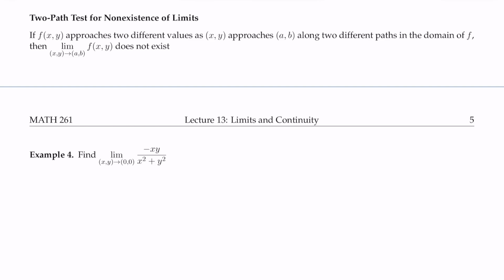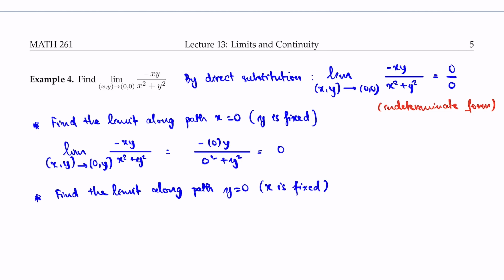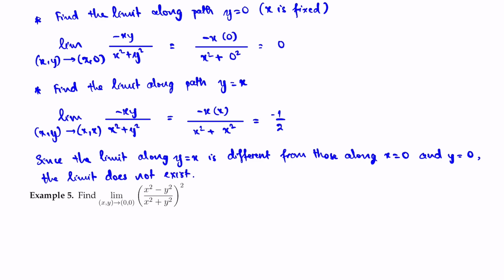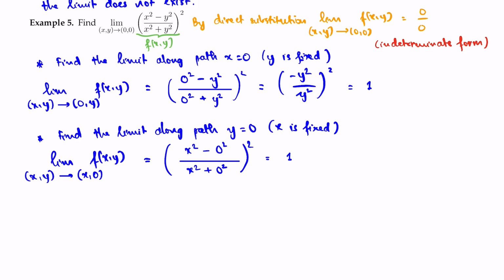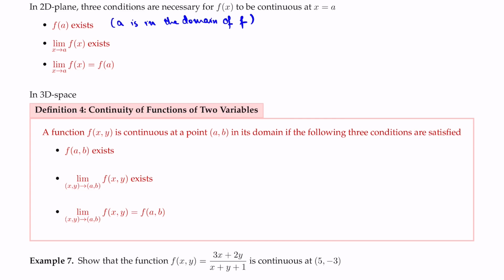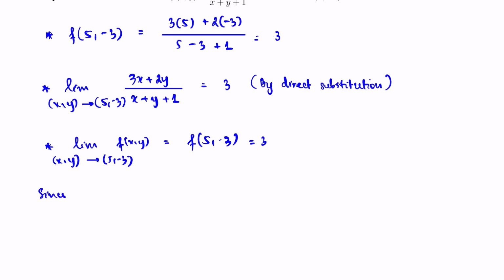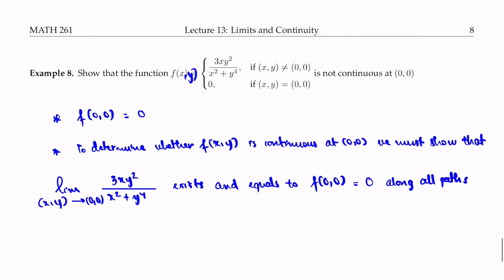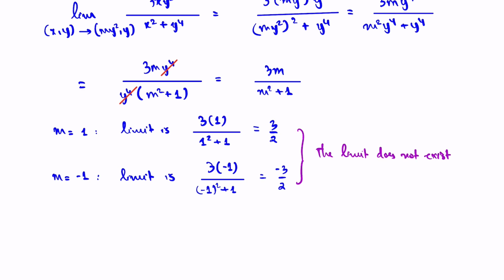L13 - Part 3 - Continuity of Function of Two Variables || Multivariable Calculus